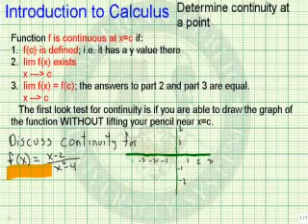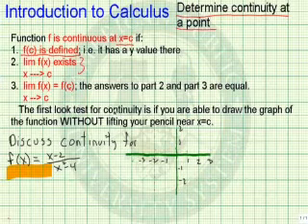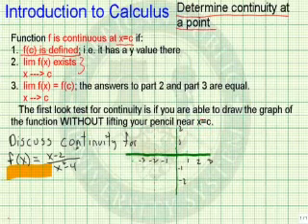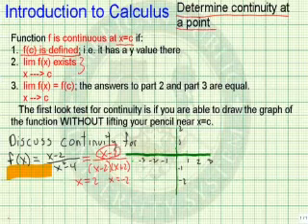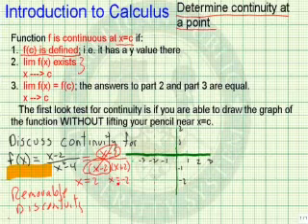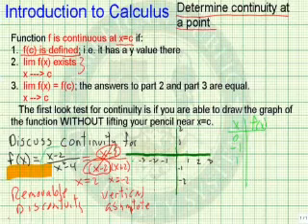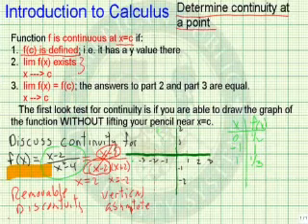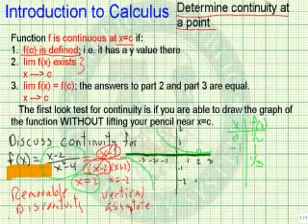Determine Continuity at a Point(2)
Learn how to determine continuity at a point (2).